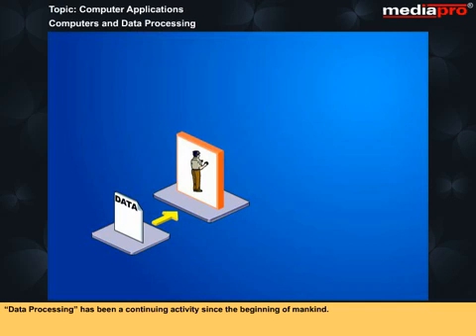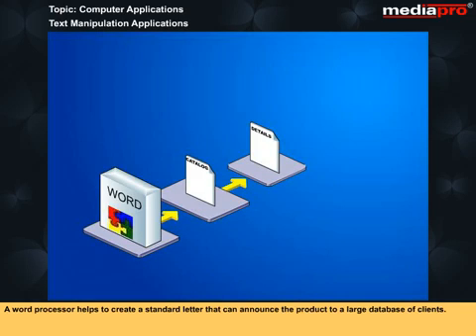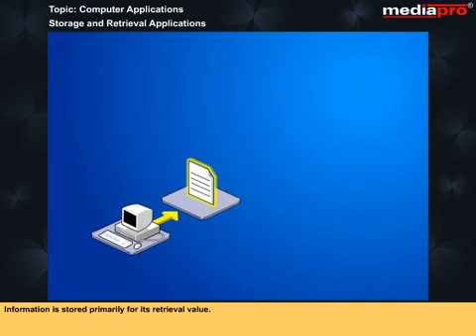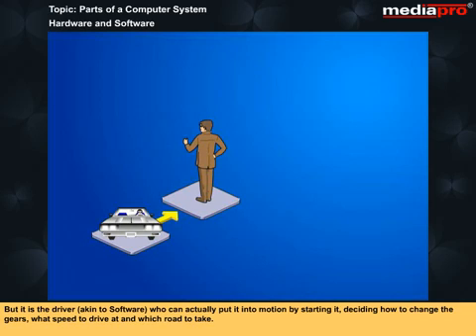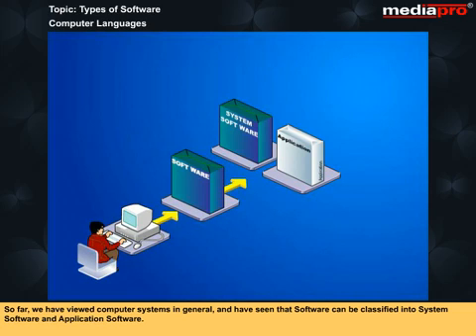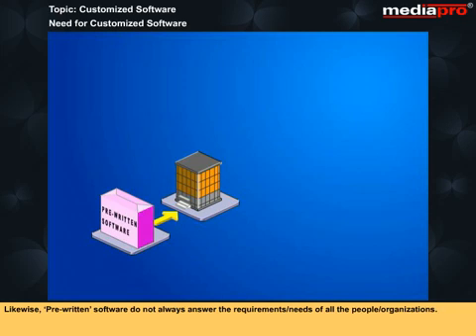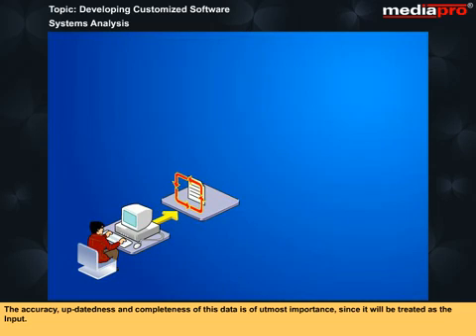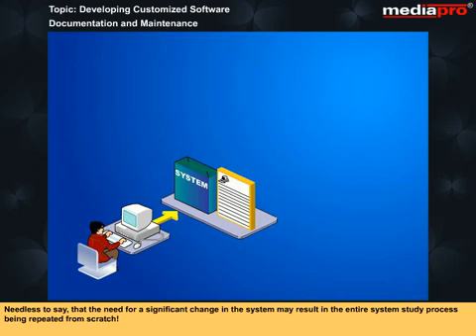Chapter 02 - Computer Software by NCE CSE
NCE CSE
NCECSE
Nce chandi